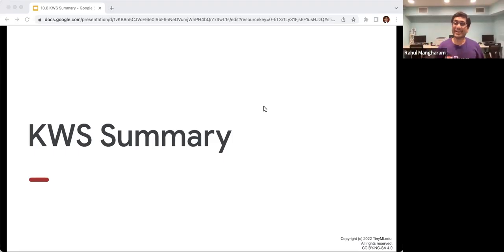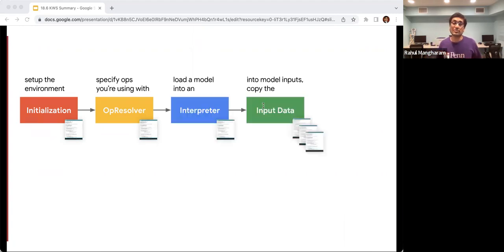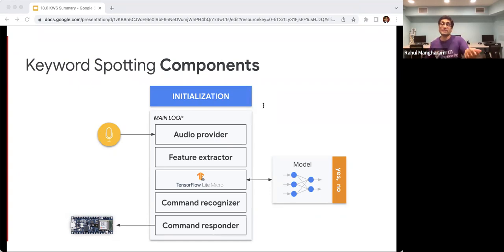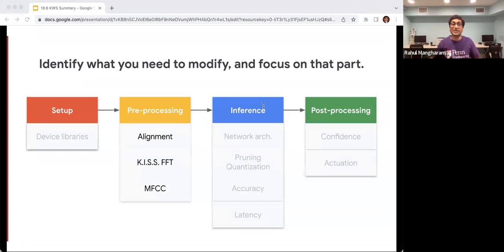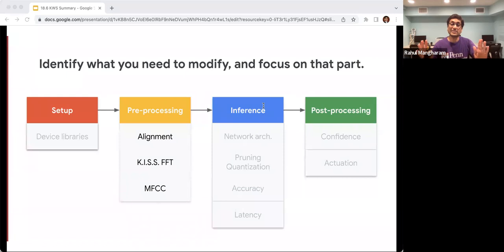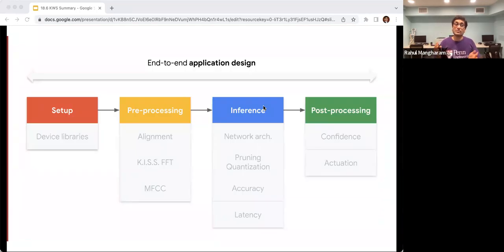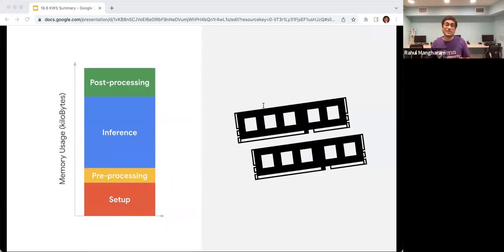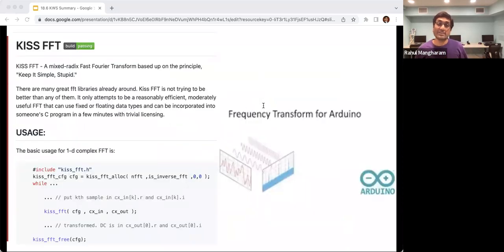18.6 KWS Summary